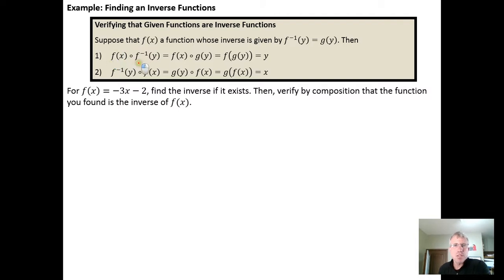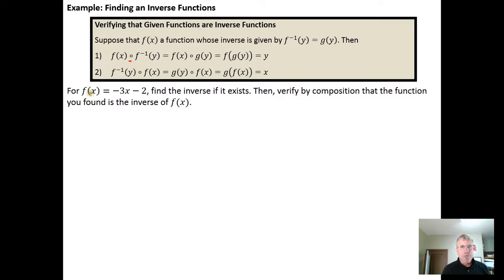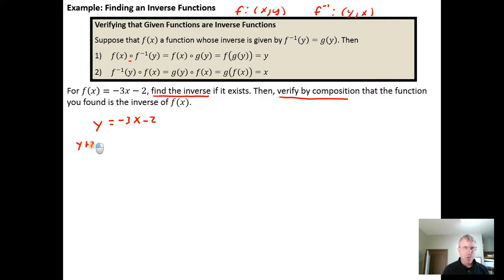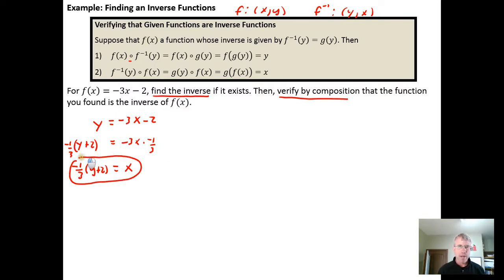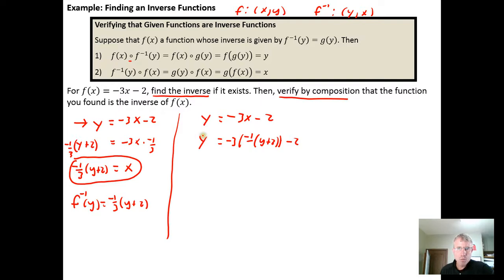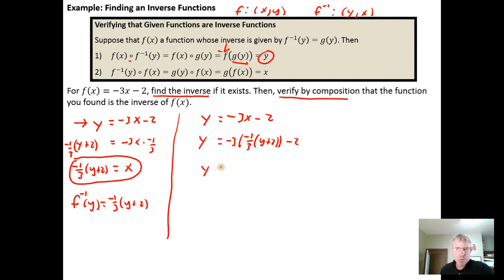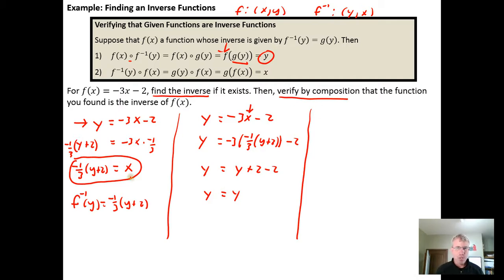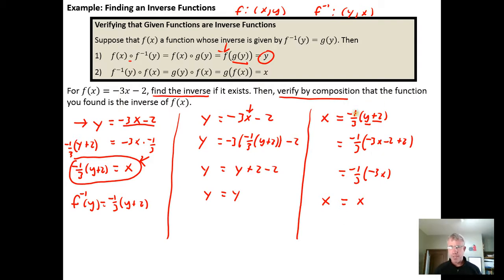Finding and then Verifying the Inverse of Linear Function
In this video, we find, and then verify by function composition, the inverse of a linear function.